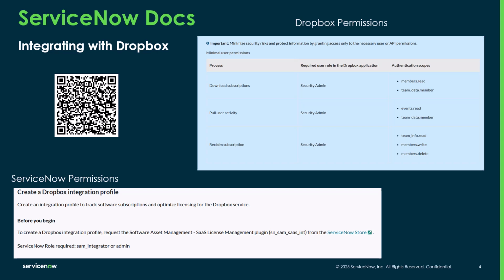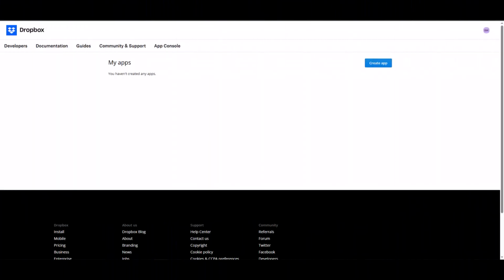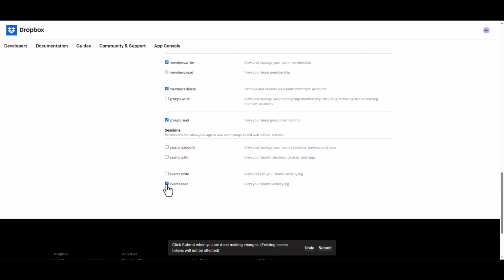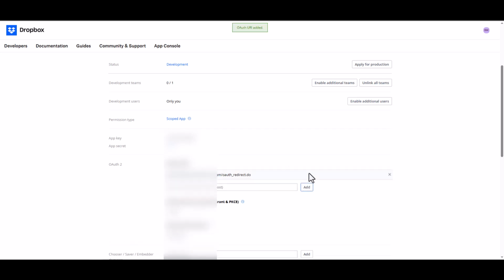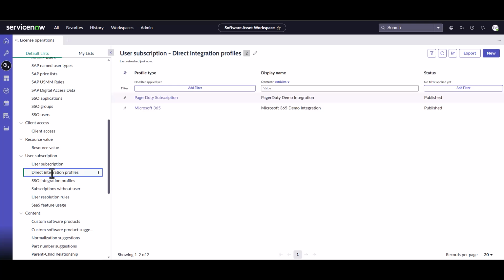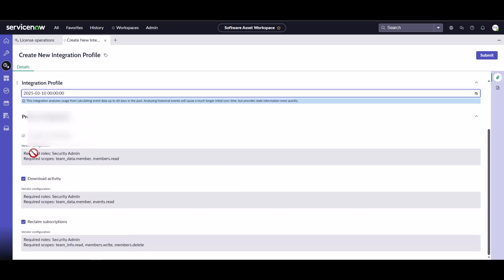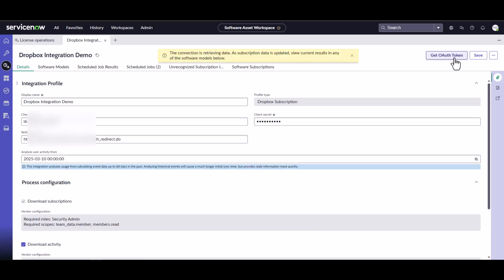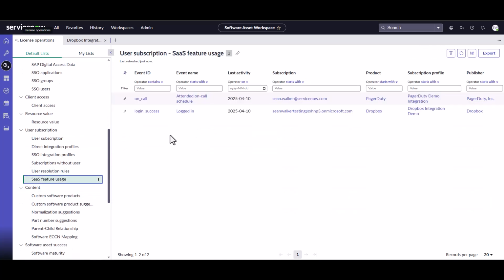Direct Integration with Dropbox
In this video, we'll guide you step-by-step through the process of integrating Dropbox to easily import and manage your subscription data.